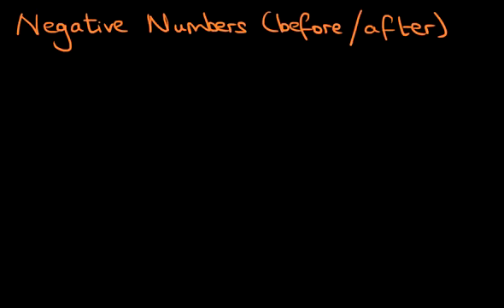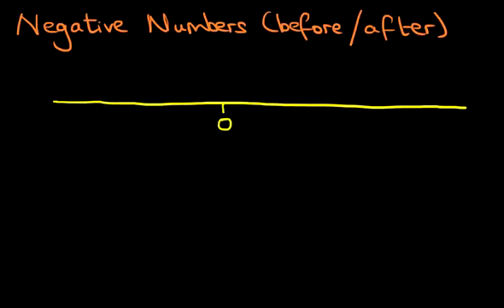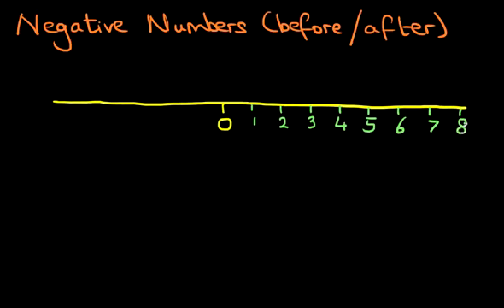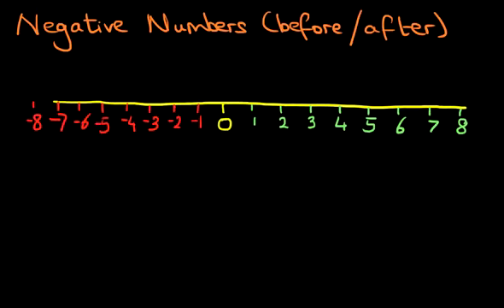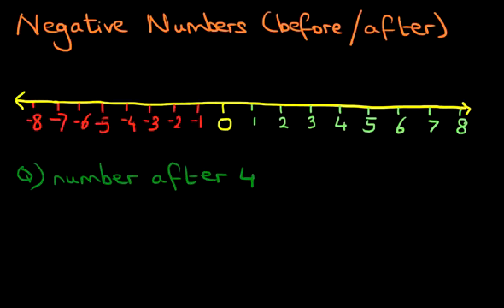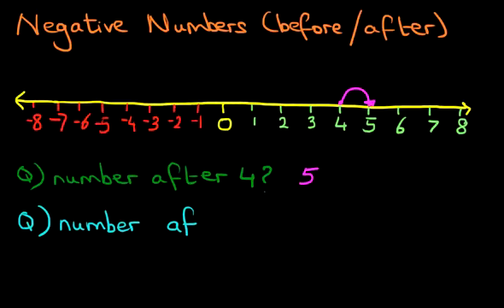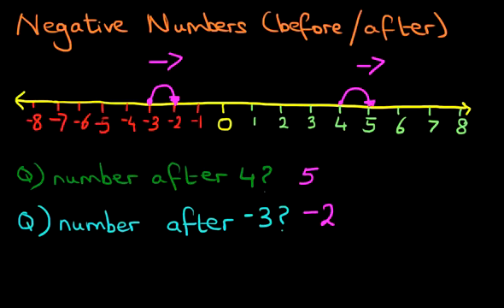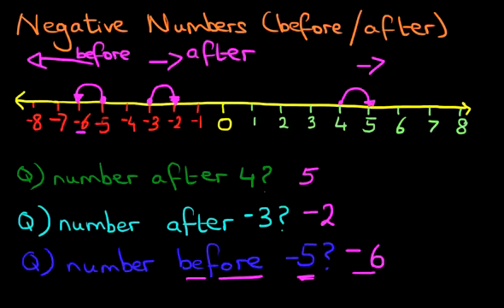NEGATIVE NUMBERS - Numbers before and after (to -10)